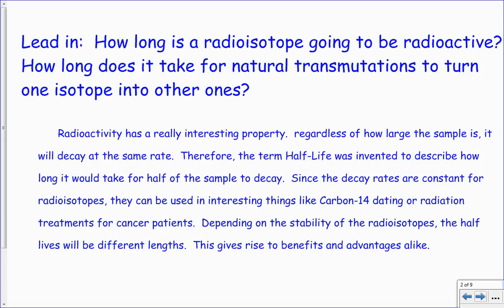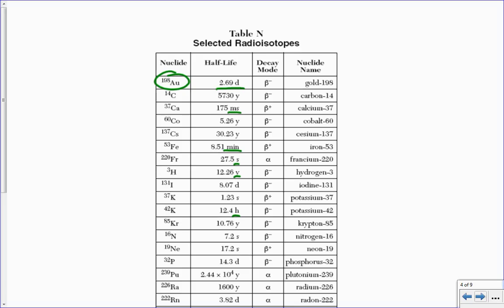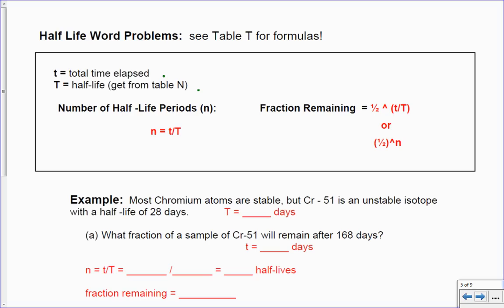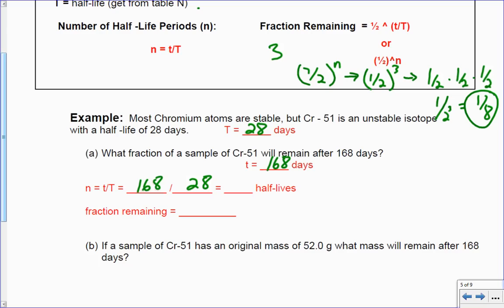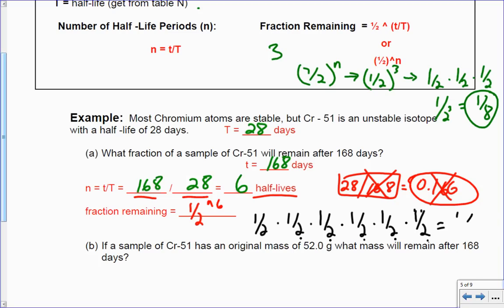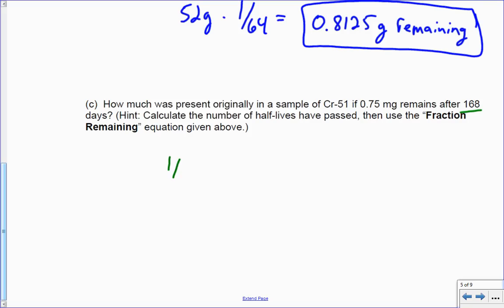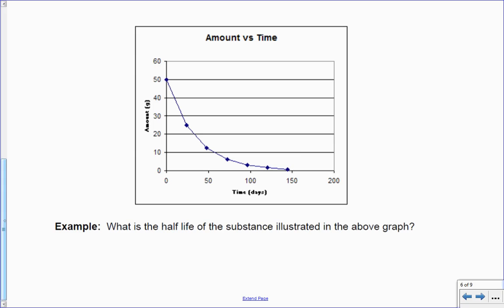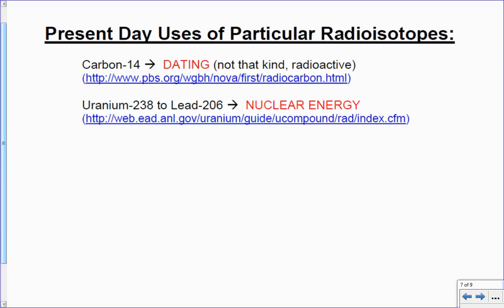Milks Nuclear 04 Half lifes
Nuclear #4